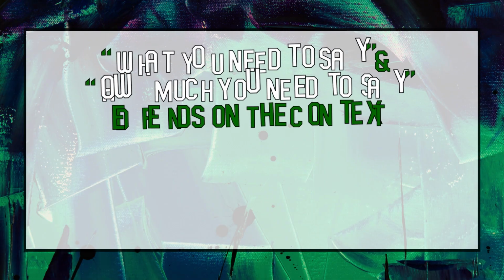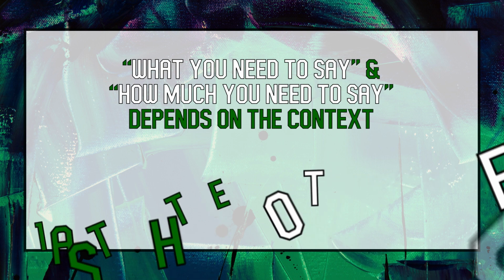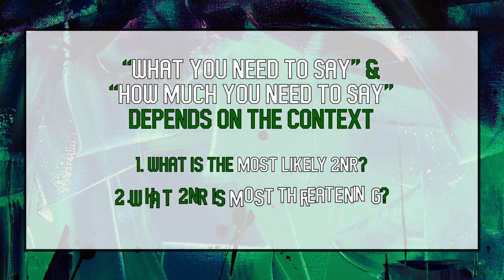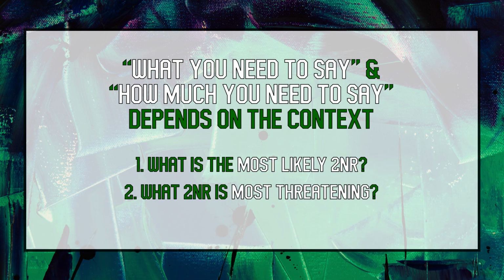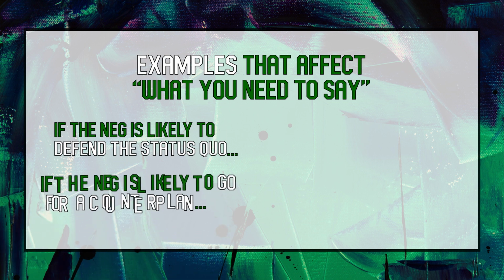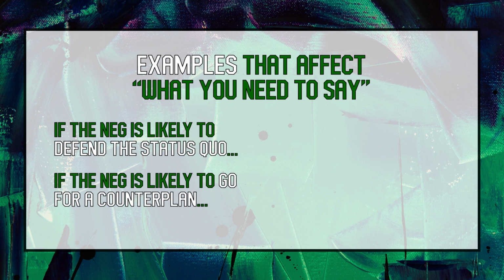Debating the Case in the 2AC (Part 1: Strategy)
Bill Batterman explains the strategy of 2AC case debating.

This video is part of a series about case debating in the 2AC. It was prepared for the 2020 Spartan Scholars. If you’re struggling to effectively and efficiently respond to case arguments — or if you’re doing okay, but you want to take your 2AC case debating to another level — this series aims to give you some actionable advice.

This video includes:

Universal Rules vs. Typical Best Practices
Strategy Determines What You Need To Say & How Much You Need To Say
Examples That Affect “What You Need To Say”
Case in Strategic Context vs. Case as Standalone Issue
What About How Much You Need To Say?
The Role of the 1AR
Summary